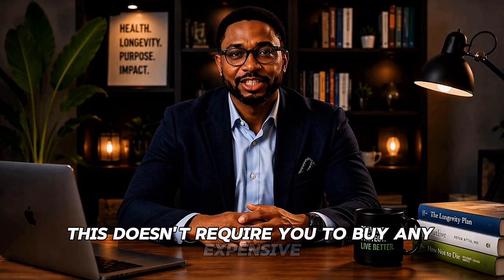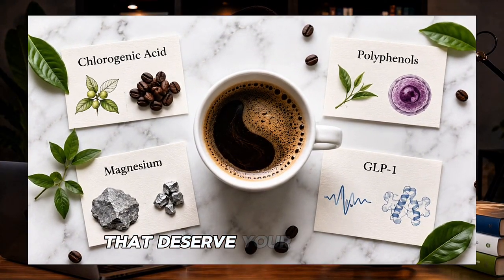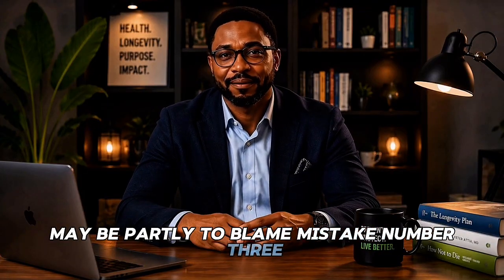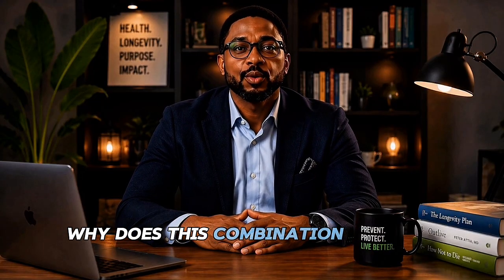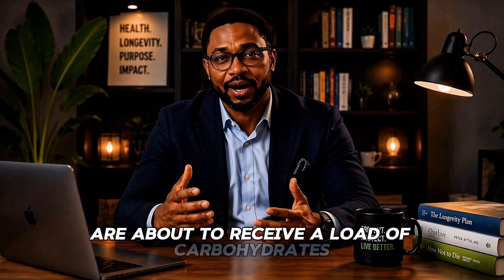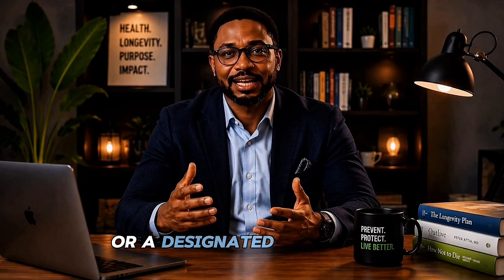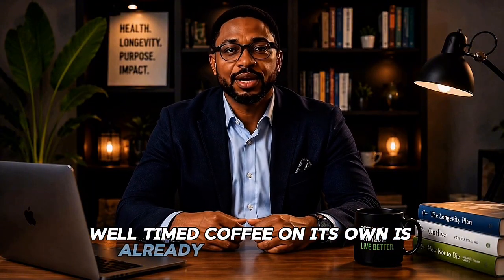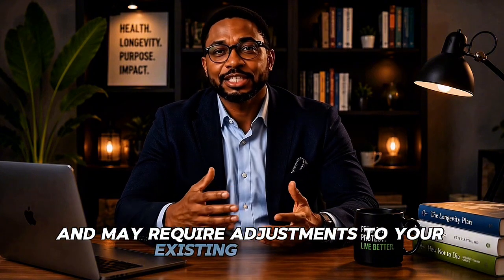Over 60? Drink COFFEE This Way to Help Control Blood Sugar and PREVENT DIABETES | SENIORS HEALTH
Most people over 60 are unknowingly raising their blood sugar every single morning — before they eat a single bite of food. And the culprit is something almost no one suspects: the way they drink their coffee.
In this video, Dr. David Ade breaks down the science of coffee and blood sugar in a way that’s clear, practical, and immediately actionable. You’ll learn exactly why black coffee on an empty stomach triggers a blood sugar spike, how three common coffee habits silently undermine insulin sensitivity, and how a four-step protocol called the C3+1 Method can transform your morning cup into one of your most powerful tools for blood sugar control.
Research published in Diabetes Care and The American Journal of Clinical Nutrition shows that properly timed coffee consumption can increase insulin sensitivity by up to 40% and reduce the risk of type 2 diabetes progression by up to 50% in adults over 60. This video explains how to use that research in your daily life — starting tomorrow morning.
Topics covered include:
 • The four key compounds in coffee that affect blood sugar (beyond caffeine)
 • The three most common coffee mistakes that cause glucose spikes
 • The C3+1 Coffee Method — step-by-step protocol for timing, pairing, and dosing
 • How to calculate your personal optimal coffee intake by body weight
 • Three silent saboteurs that cancel coffee’s benefits
 • Real patient stories with measurable results